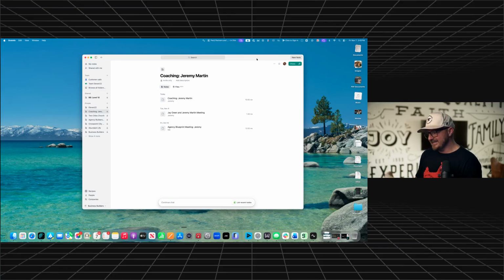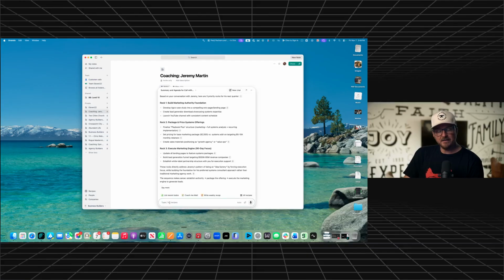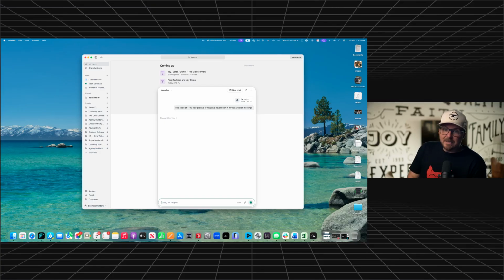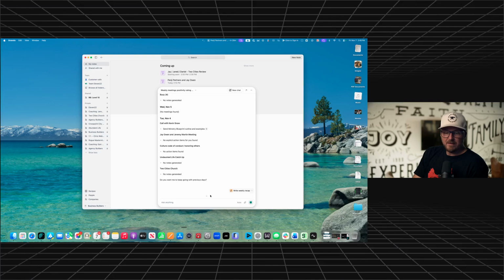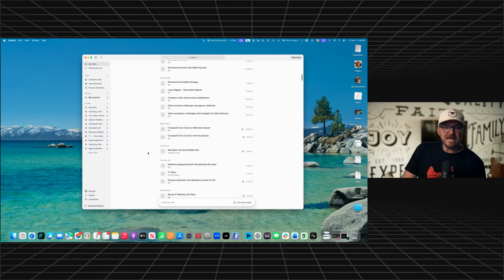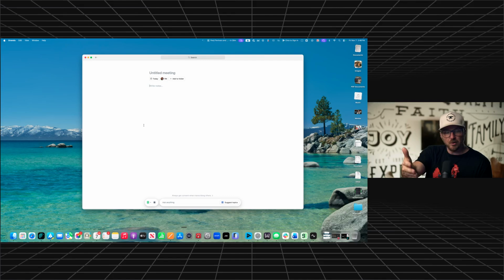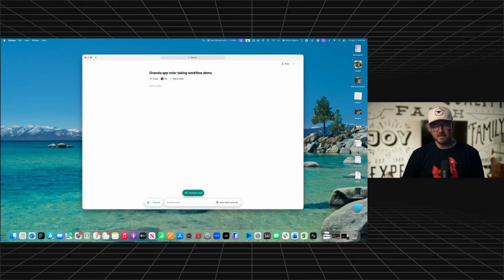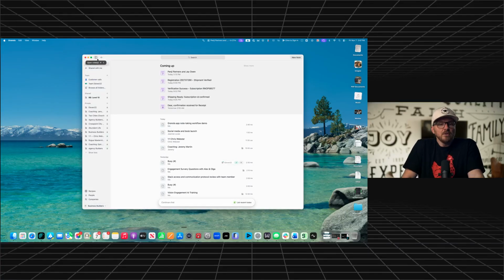My Favorite AI Note-Taking Tool for Effortless Meetings: It 3x My Productivity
Are you tired of forgetting key action items from your meetings or losing track of important conversations? In this video, Jay Owen, founder of Business Builders, shares one of his favorite productivity tools—Granola. Discover how this app helps you capture, organize, and search meeting notes (without audio/video recording), enabling you to boost your work volume without extra stress. Learn tips for segmenting meetings by context, generating automated recaps and to-do lists, and integrating your notes with tools like HubSpot, Slack, and Zapier.

Try Granola to keep your meetings productive, your follow-ups on point, and your workflow future-focused.